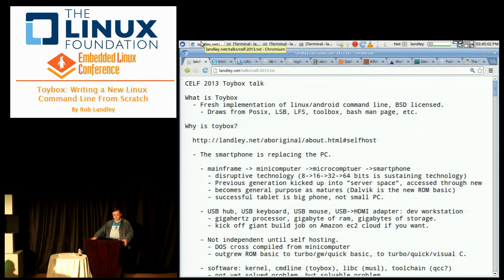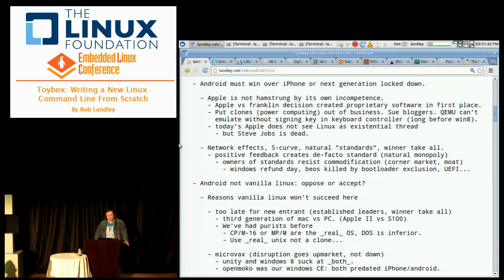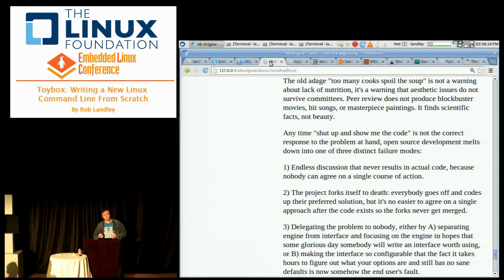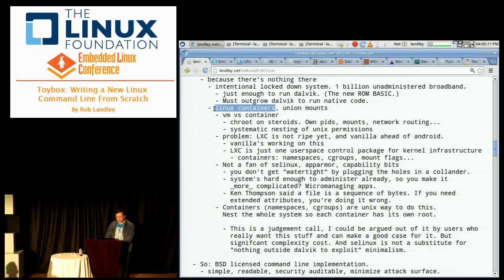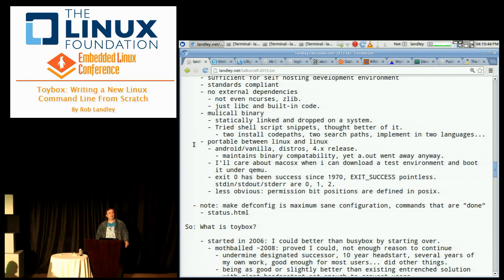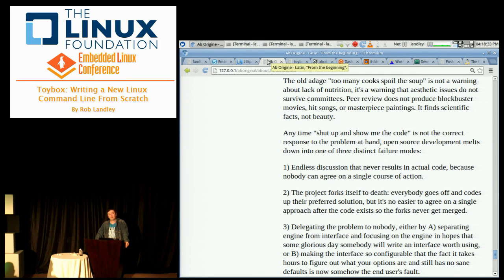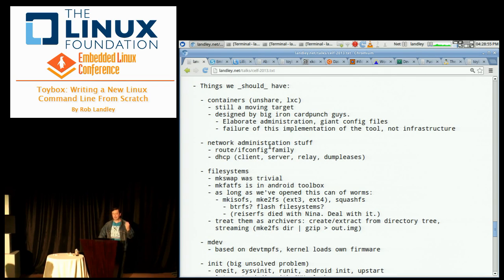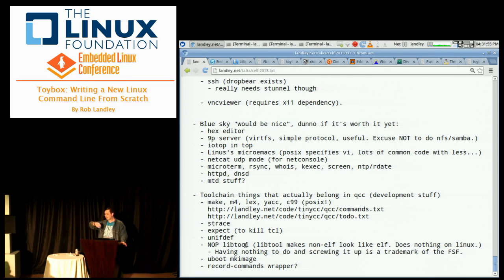Embedded Linux Conference 2013 - Toybox: Writing a New Command Line From Scratch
Toybox: Writing a New Command Line From Scratch
By Rob Landley

This panel explains what's in the "standard" Linux command line: drawing commands from POSIX, LSB, Android Toolbox, Linux From Scratch, and more. How to determine what should be in the base system, and how to know what to exclude, and why the "standards" aren't enough.